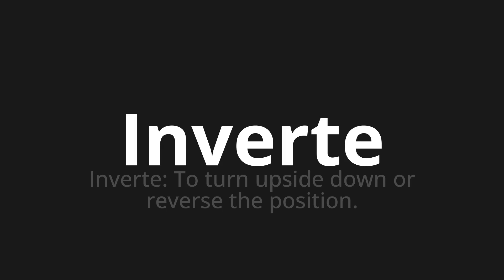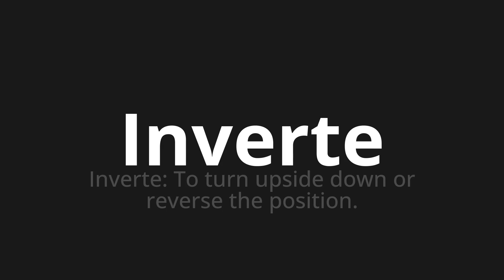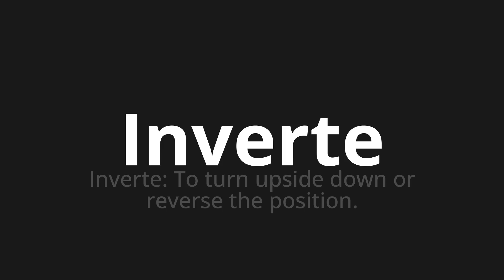How to pronounce Inverte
Master the Pronunciation of 'Inverte WHICH MEANS INVERTE' - which means : Invert: To Turn Upside Down Or Reverse the Position. 📝 with @PortuguesePronunciation 🎓🗣️ - [Your Guide to Portuguese]

Learn to pronounce 'Inverte' perfectly in Portuguese with our easy and engaging tutorial by @PortuguesePronunciation! 📖📽️ In this comprehensive video, we provide you with native speaker examples 🗣️👂 and phonetic breakdowns 🎵 to ensure you get the pronunciation just right.

How to say Invert in Portuguese